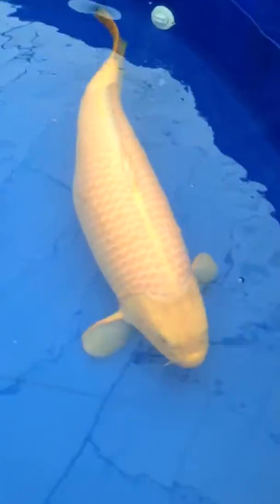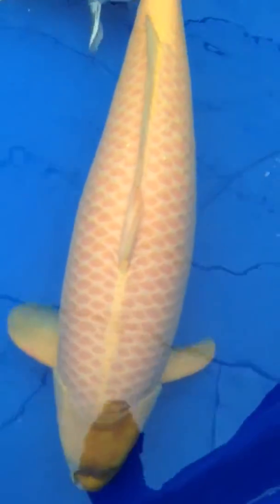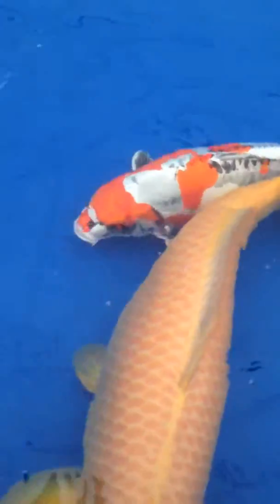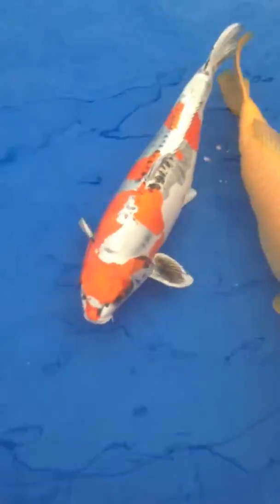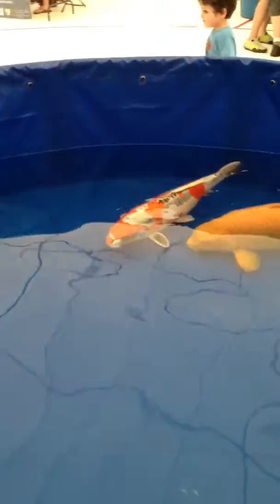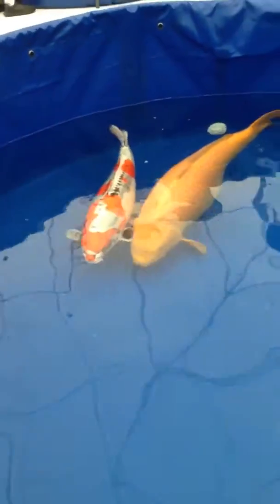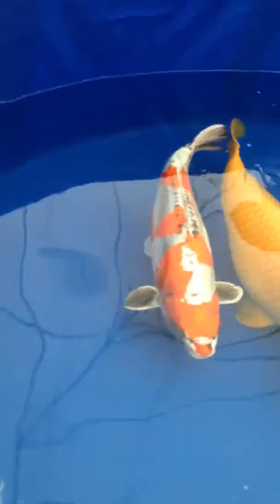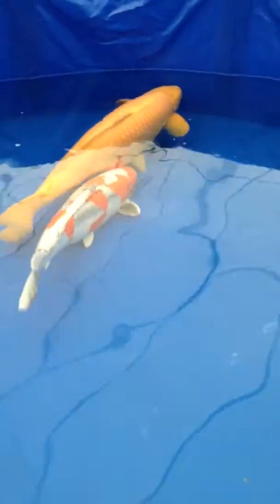Grand Champion B Tri-State ZNA 2nd Show 2013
John Lentzis owner 75cm doitsu winner. Jumbo Award karashigoi at 101cm